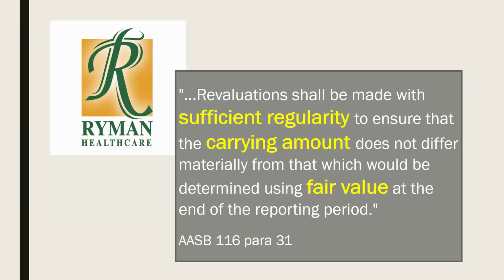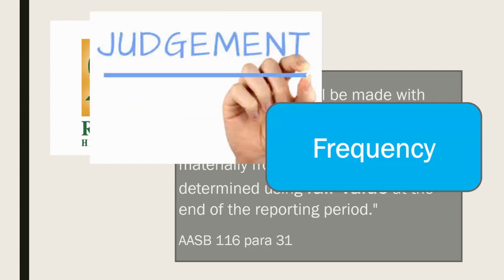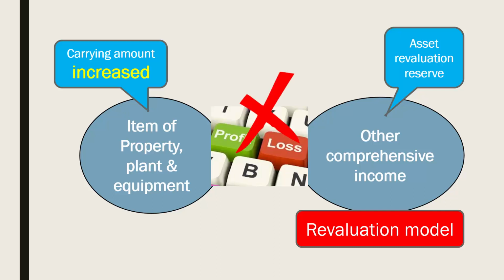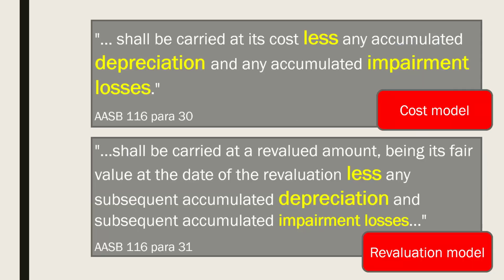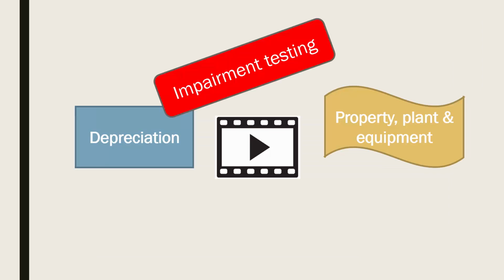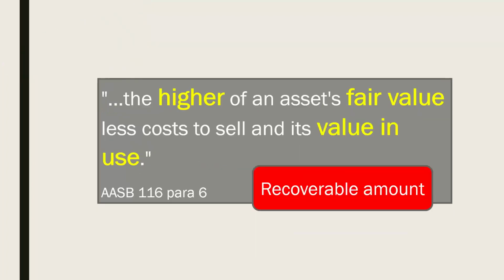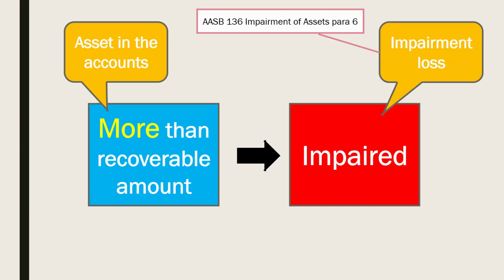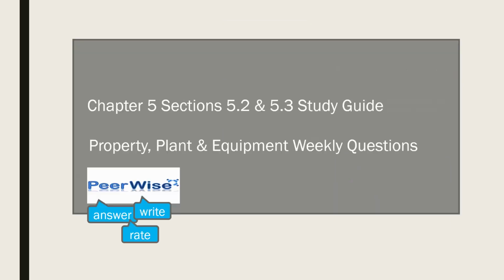Even More Property Plant and Equipment